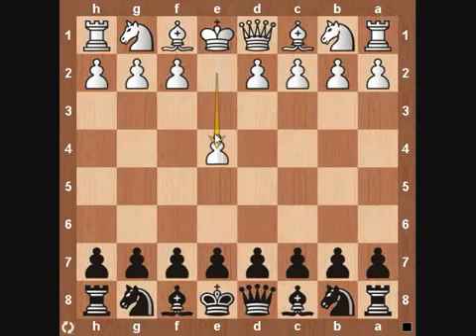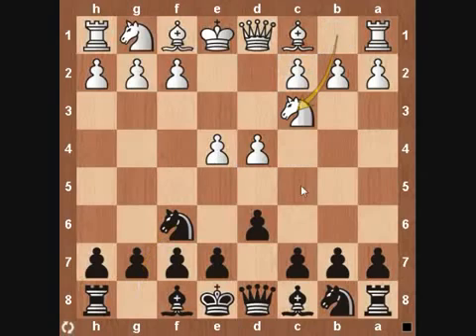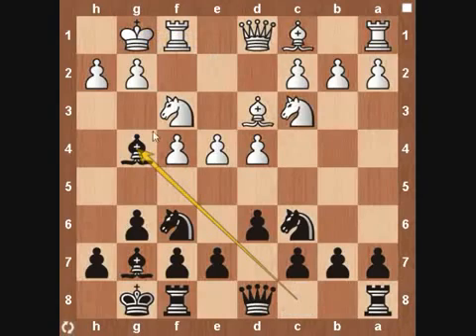Chess Openings The Pirc Defense.mp4